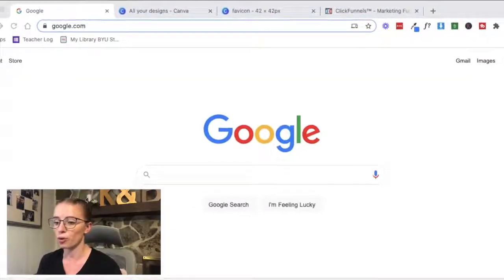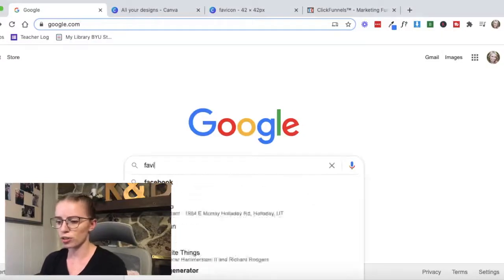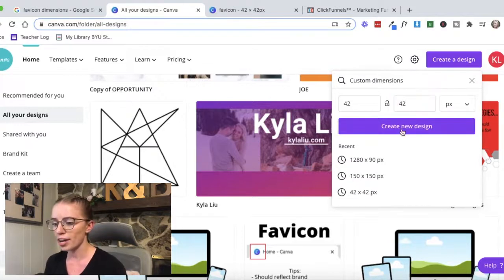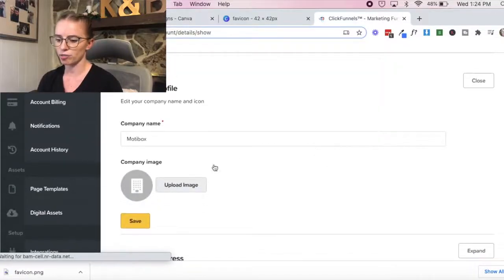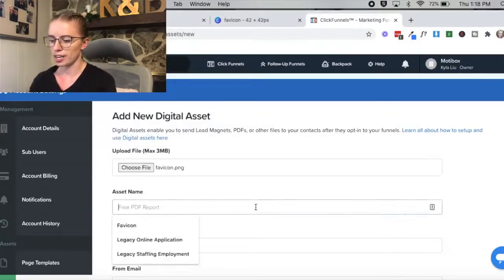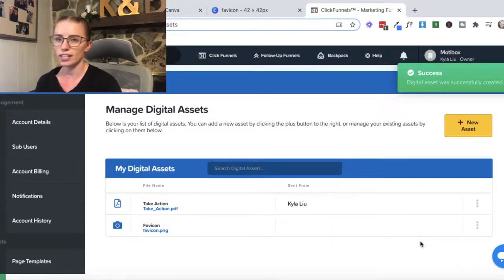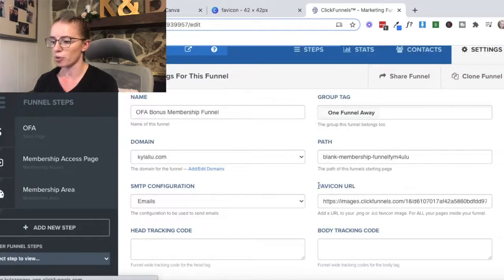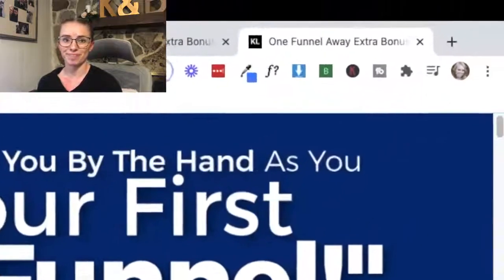How To ADD A FAVICON In ClickFunnels 1.0 FOR FREE | Create A Custom Favicon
How to add a favicon in ClickFunnels!

I show you a fast and easy tutorial on how to create a custom favicon in Canva and add it into your ClickFunnels account in less than 5 min whether you are a beginner or a pro!